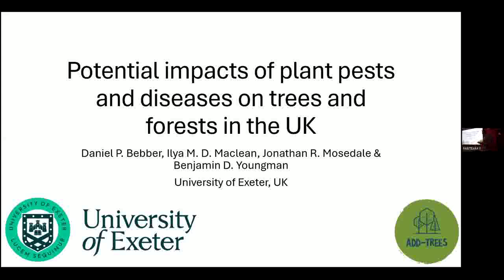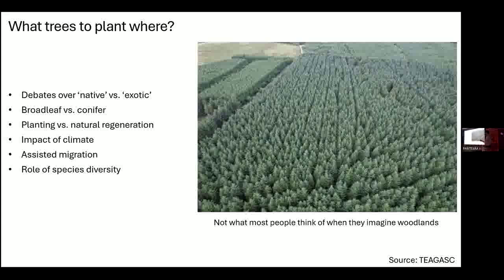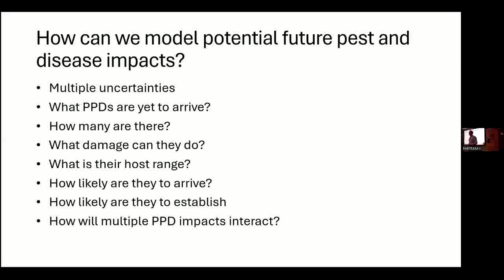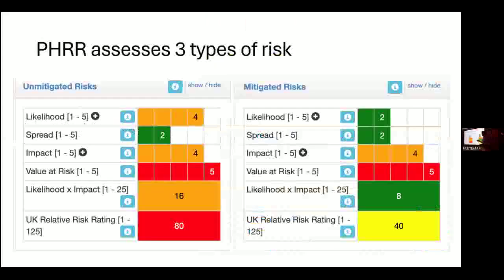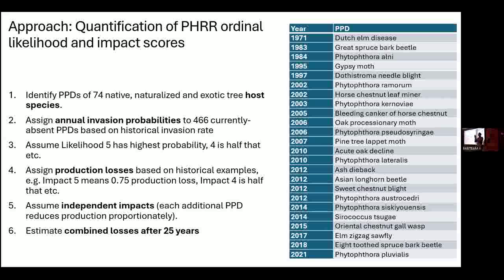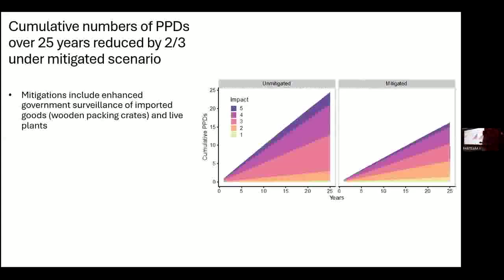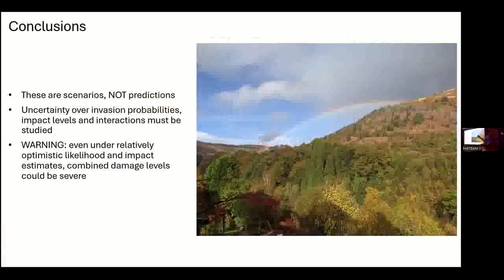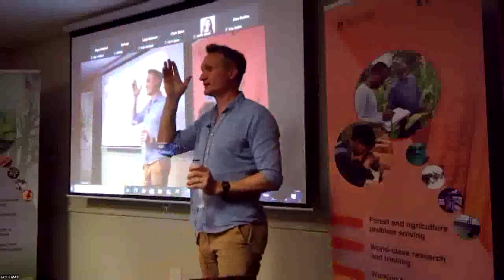Dan Bebber Special Seminar 2025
FABI and the Southern African Society for Plant Pathology (SASPP) hosted a joint special seminar by Prof. Dan Bebber, "Implications of multiple pest invasions for tree health" on 3 April 2025.